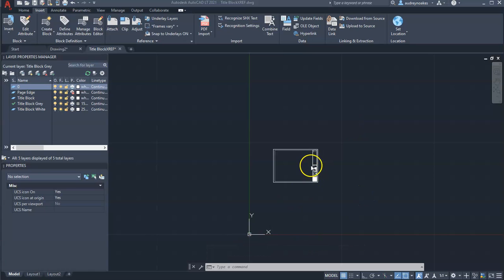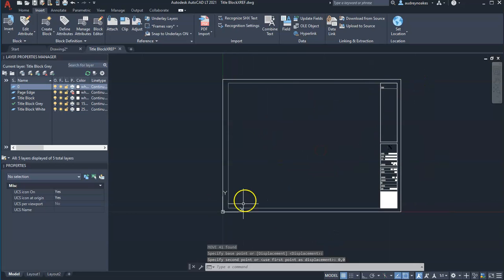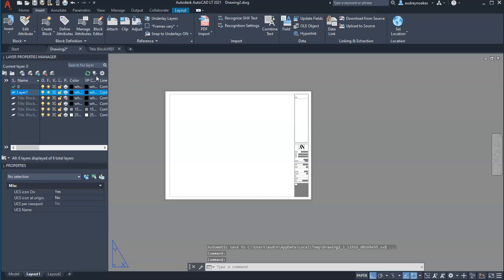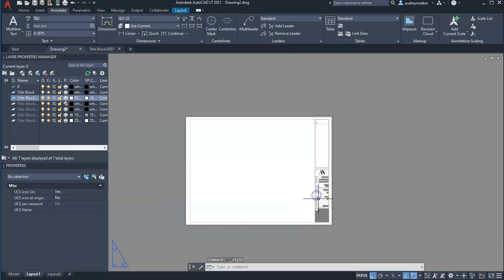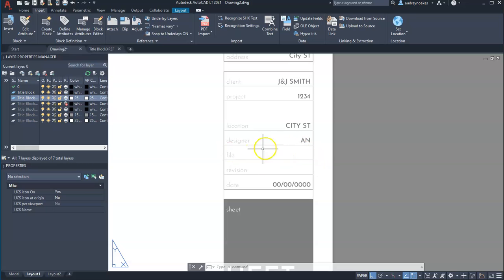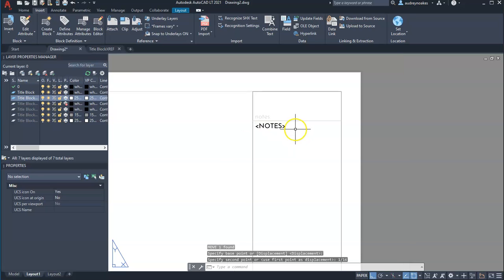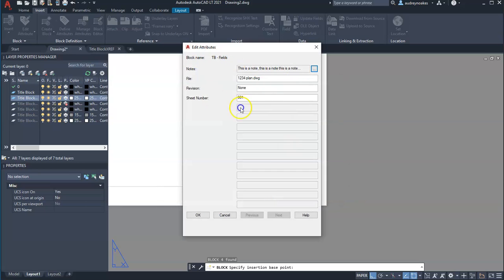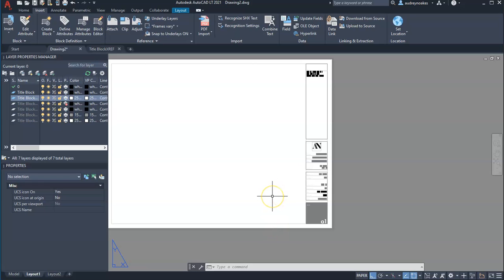AutoCAD Title Block Tutorial: How to make a TITLE BLOCK as an XREF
How to make an editable Title Block for your interior design drawings in AutoCAD. Learn how to use an XREF (external reference) to make a professional title block in presenting your design drawings for interior design projects.

How to make a Mood Board in 10 minutes or less
10 Rules to become a Sketchup Superhero if you’ve just started